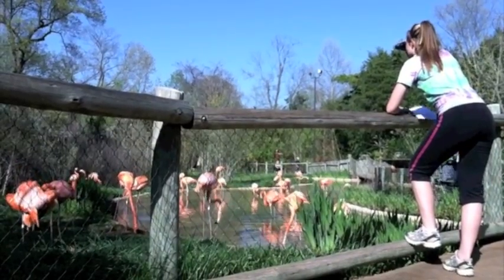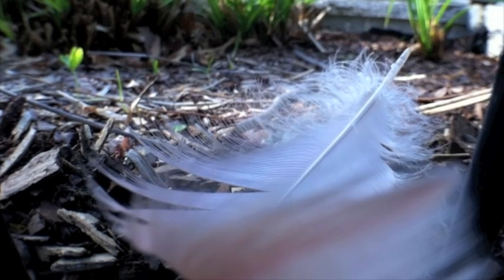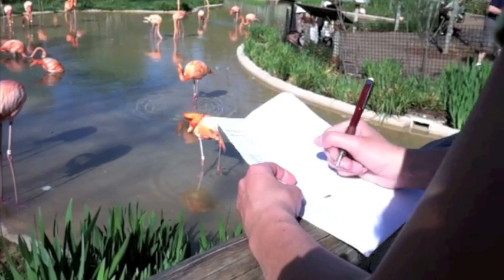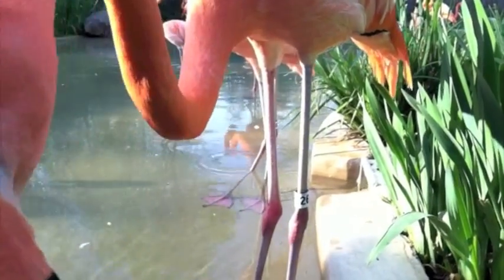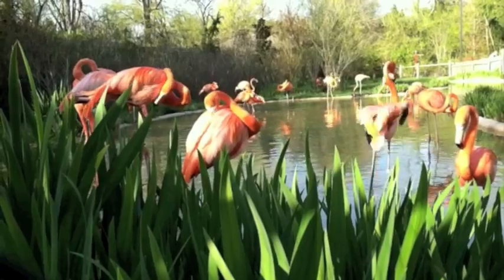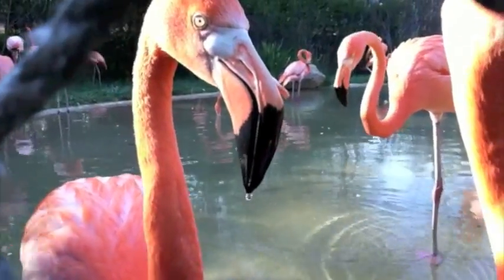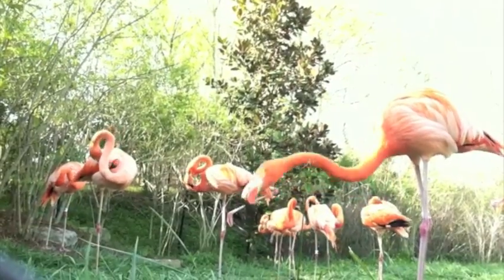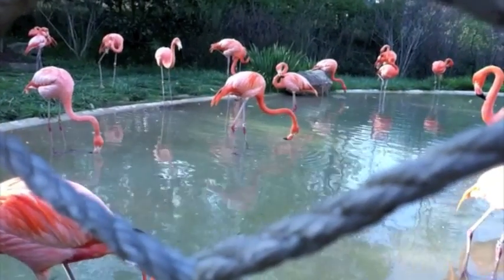Flamingos subject of biology research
Belmont environmental science/biology students observe animals at Nashville Zoo.